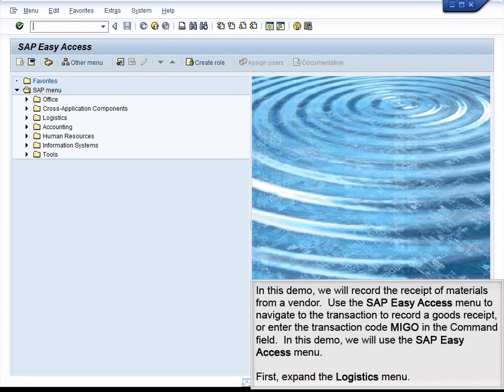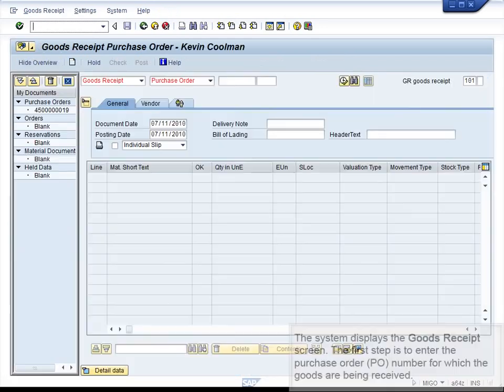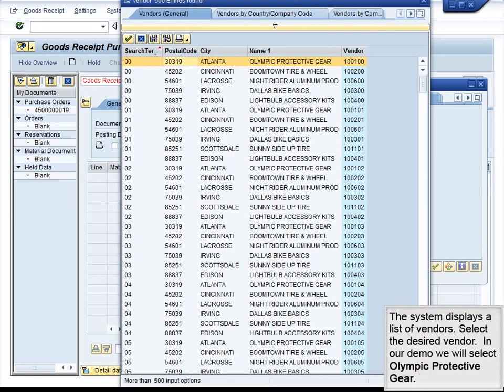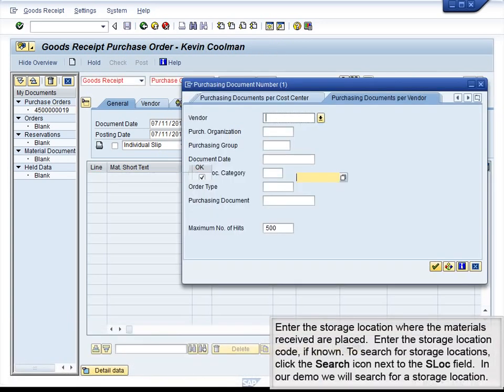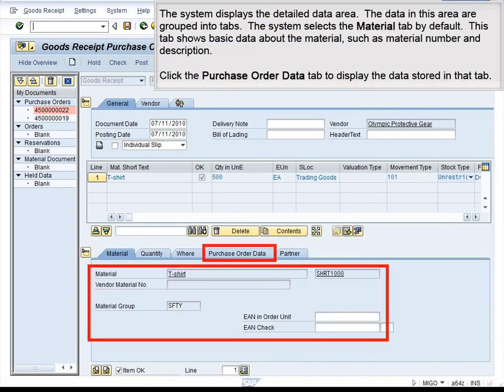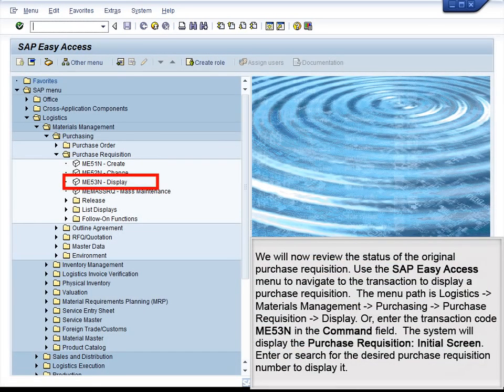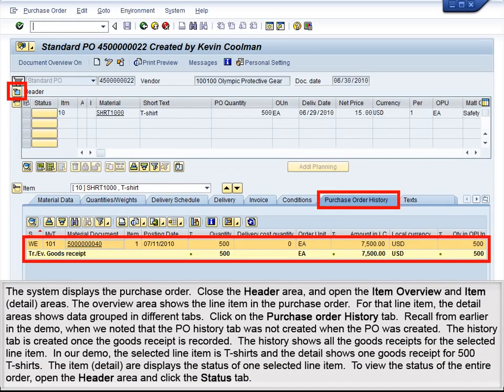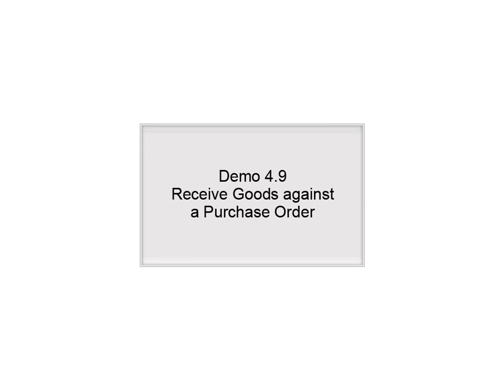Demo 4 9 Receive Goods against a Purchase Order